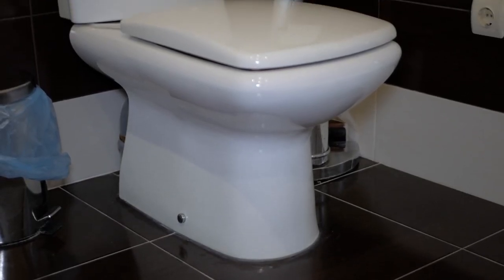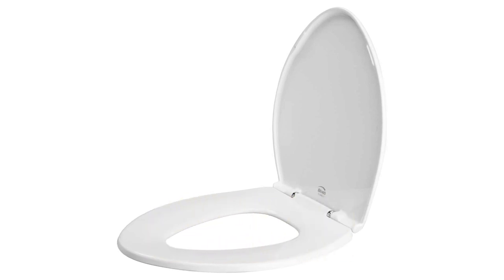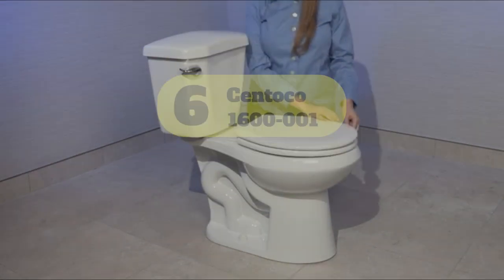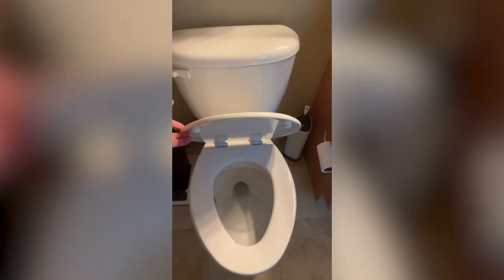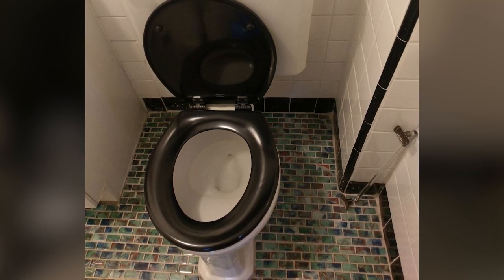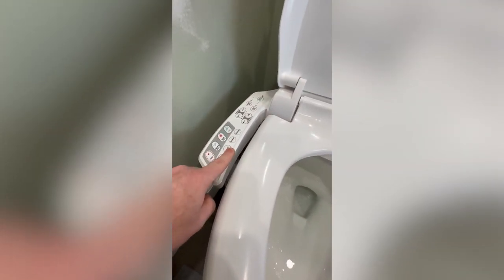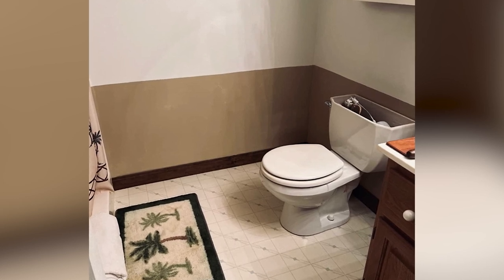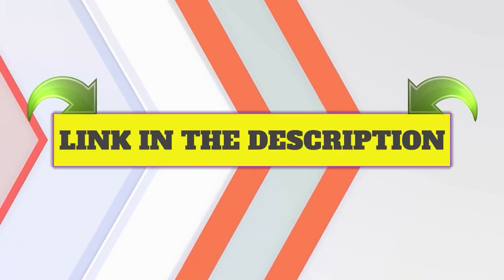Top 8 Best Toilet Seat In 2023 [Review & Buying Guide]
In this top 8 list, you will find the best toilet seats in the world in 2023. These seats are perfect for both standard and large toilets. They come with a variety of features to make your bathroom experience better, including:

-A backrest for greater comfort
-A height adjustable seat to fit any body size
-A comfortable cushion to keep you safe while using the toilet
-And a sleek design that will make your home look great!